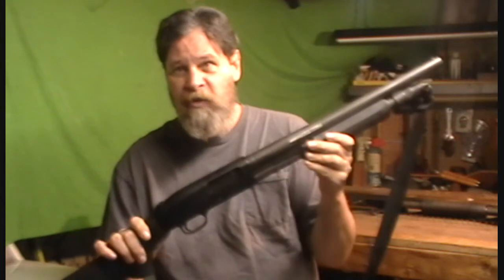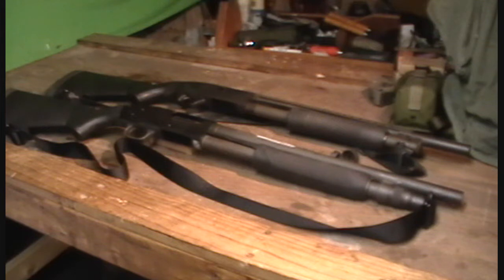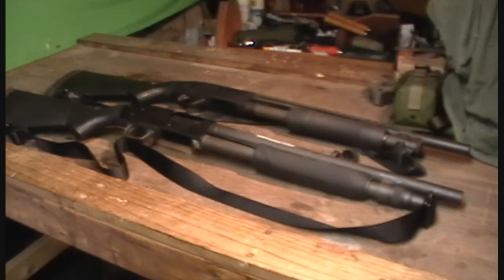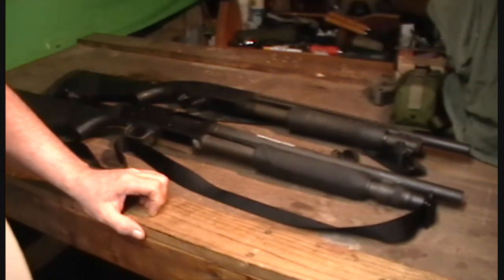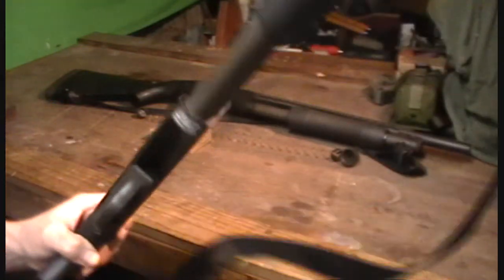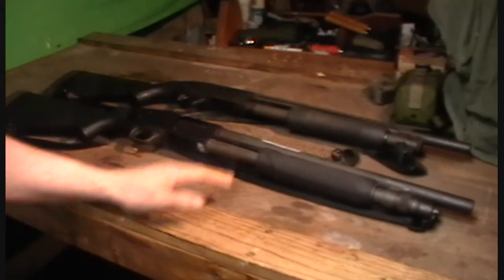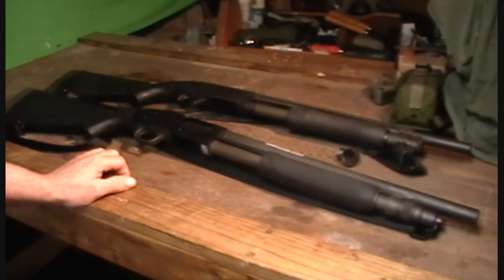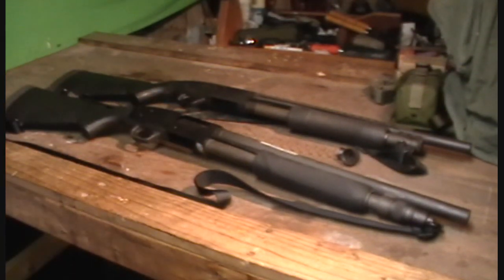Mossberg 500 MILSGUN History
A brief history of the Mossberg 500 Military shotgun.
Big shoutout goes to Vic & Cheryl Havlin for their excellent book
Mossberg
More Gun For The Money which helped clear up and compile dates.